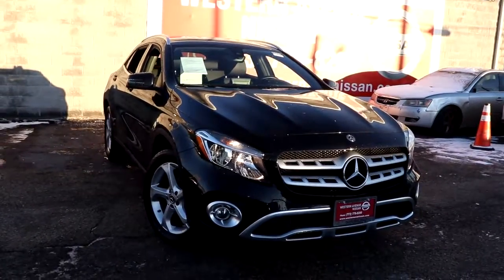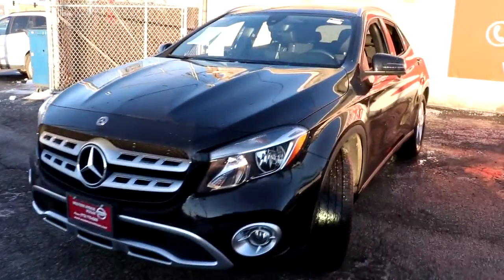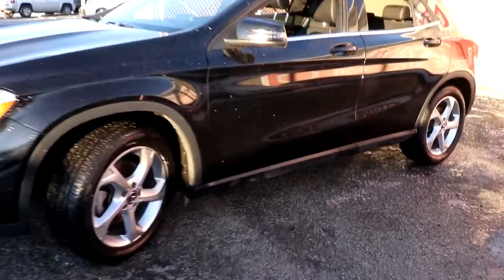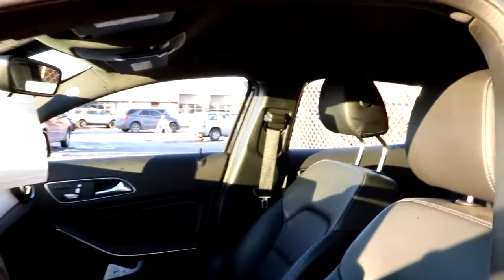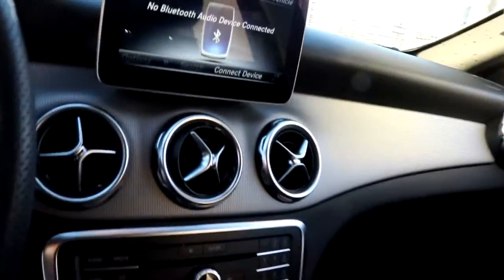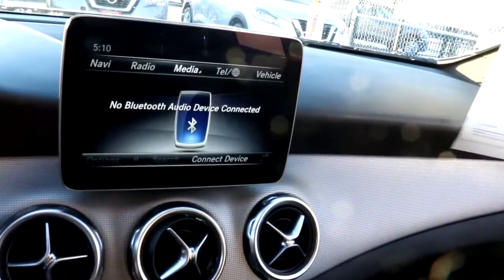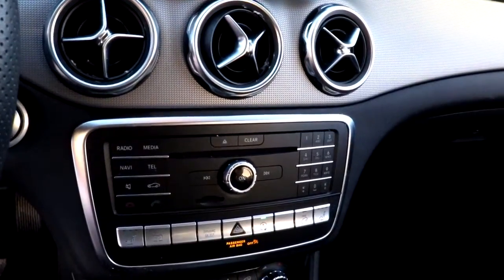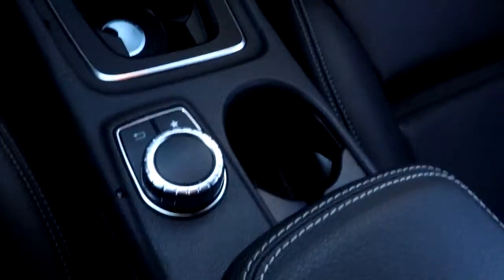2020 Mercedes-Benz GLA Chicago, Matteson, Oak Lawn, Orland Park, Countryside IL P14110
[LISTING TYPE] 2020 Mercedes-Benz GLA available in Chicago, Illinois at Western Ave Nissan. Servicing the Matteson, Oak Lawn, Orland Park, Countryside IL area.
2020 Mercedes-Benz GLA GLA 250 - Stock#: P14110 - VIN#: WDCTG4GB6LU026293

CARFAX One-Owner. Clean CARFAX. Black 2020 Mercedes-Benz GLA GLA 250 4MATIC 4MATIC 7-Speed Automatic 2.0L I4 DI TurbochargedbrbrRecent Arrival! HUGE INVENTORY REDUCTION SALE GOING ON NOW!! NO CREDIT, LOW CREDIT NO PROBLEM . WE HAVE THE TEAM TO HELP YOU GET INTO A GREAT DEPENDABLE RIDE.
Axle Ratio: 4.60,18 5-Spoke Wheels,Front Power Seats,MB-Tex Upholstery,Radio: Audio System w/Garmin Navigation Pre-Wiring,8-Way Power Passenger Seat w/3-Position Memory,8-Way Power Driver Seat w/3-Position Memory,Single CD Player,8 Color Display Upgrade,4-Way Power Lumbar Support for Driver & Passenger,4-Wheel Disc Brakes,Air Conditioning,Electronic Stability Control,Front Bucket Seats,Front Center Armrest,Power Liftgate,Spoiler,Tachometer,ABS brakes,AM/FM radio,Alloy wheels,Automatic temperature control,Brake assist,Bumpers: body-color,CD player,Delay-off headlights,Driver door bin,Driver vanity mirror,Dual front impact airbags,Dual front side impact airbags,Emergency communication system,Four wheel independent suspension,Front anti-roll bar,Front dual zone A/C,Front fog lights,Front reading lights,Fully automatic headlights,Heated door mirrors,Illuminated entry,Knee airbag,Low tire pressure warning,Memory seat,Occupant sensing airbag,Outside temperature display,Overhead airbag,Overhead console,Panic alarm,Passenger door bin,Passenger vanity mirror,Power door mirrors,Power driver seat,Power passenger seat,Power steering,Power windows,Radio data system,Rai